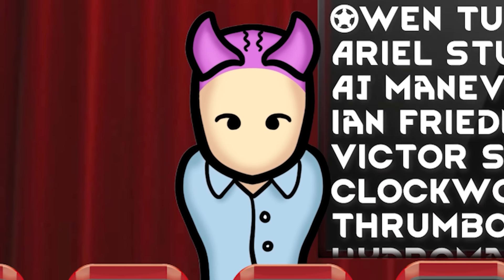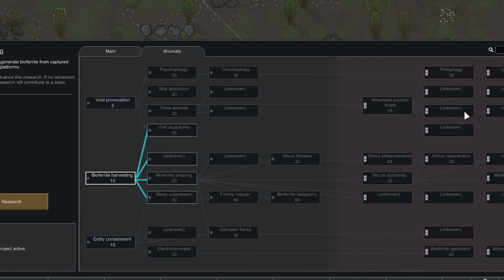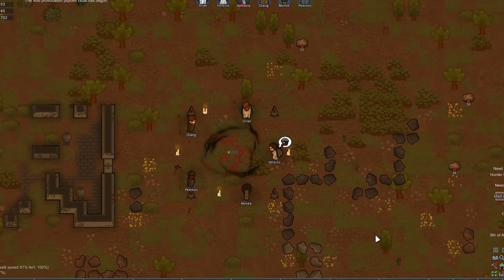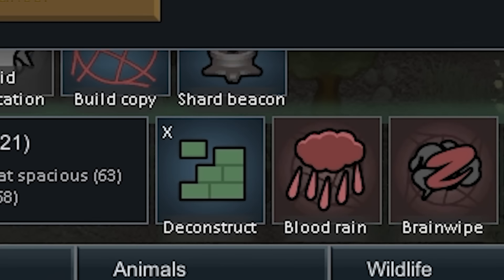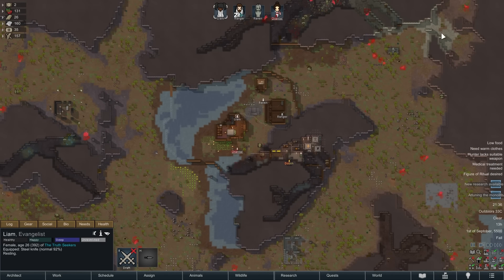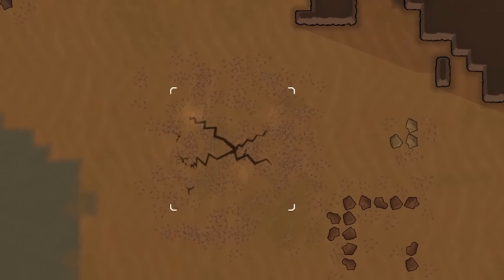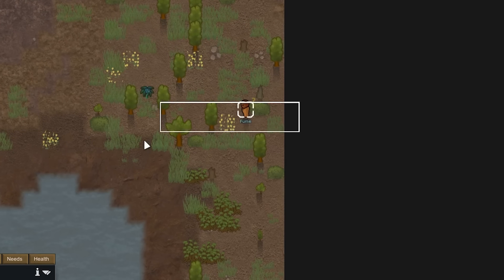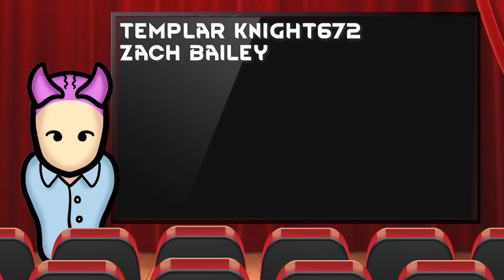ULTIMATE Guide To Rimworld ANOMALY DLC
I want to thank Ludeon for so graciously giving us all their corn and some keys to this DLC so we could make this video for you all. and of course, thank you, Tynan, for making this awesome game. none of us would be sharing this moment without you!

For Just 12$ A YEAR you can get

EARLY ACCESS TO VIDEOS AD FREE
A SPECIAL CHANNEL ON DISCORD
YOUR NAME AS A PAWN IN VIDEOS
YOUR KNOWING THAT, AT LEAST FOR A MOMENT IN THE INFINITE SPINNING OF THE UNIVERSE, AN IMPROBABLE ARRANGEMENT OF CARBON & WATER HAS DEDICATED ITSELF TO THINKING THAT YOU'RE AWESOME!